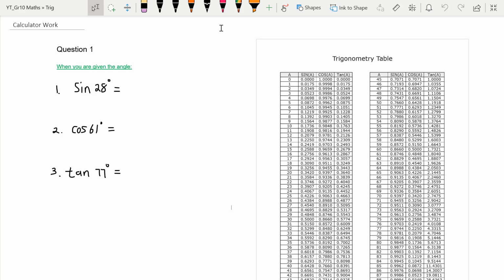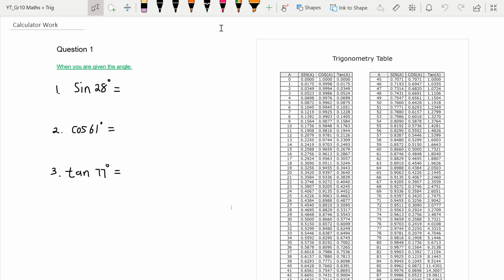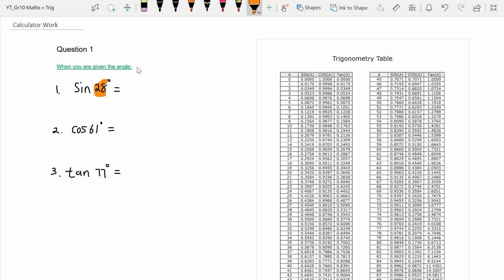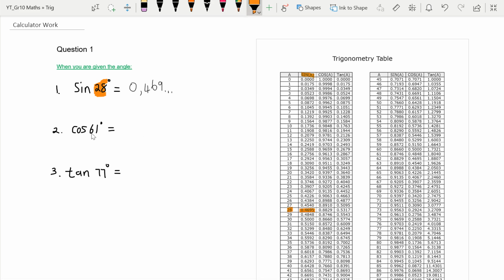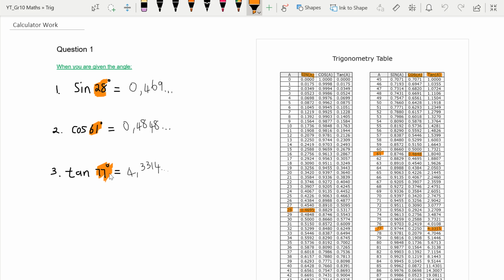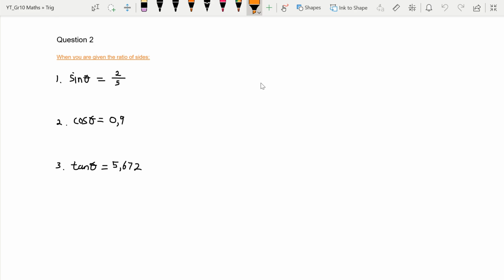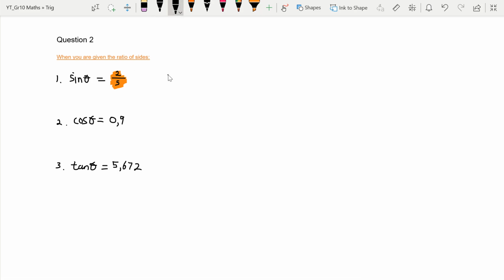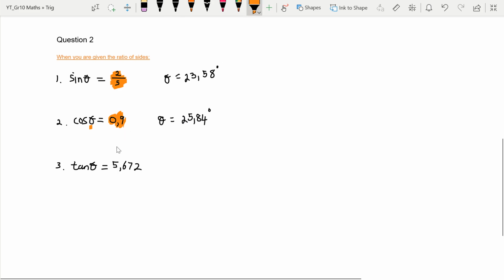Grade 10 Trigonometry Part 3 (How to use your Calculator correctly)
In this video, you'll learn how to correctly use your calculator for trigonometric ratios and angles.

We cover both situations: when you're given an angle and need to find the ratio of sides, and when you're given the ratio and need to find the angle. Using examples with sine, cosine, and tangent, I'll show you how to avoid common mistakes and ensure accuracy in your calculations.

Whether you're preparing for a maths exam or just brushing up on your calculator skills, this will help refresh your memory.